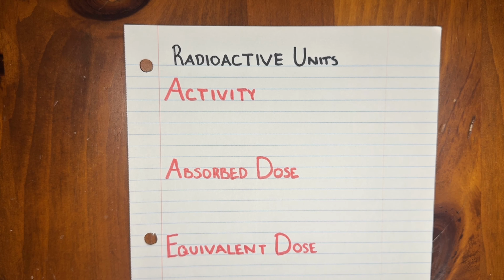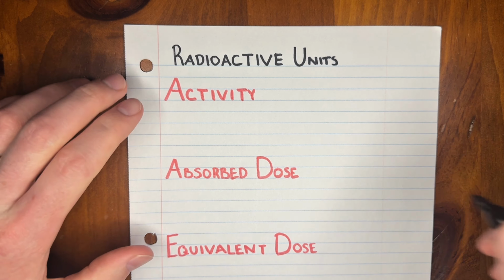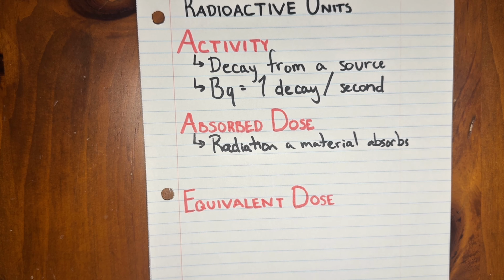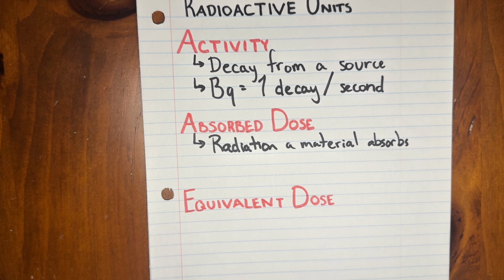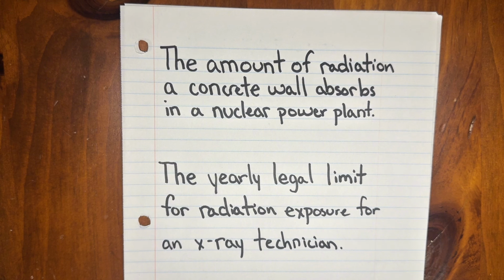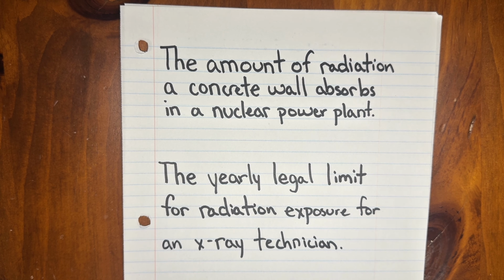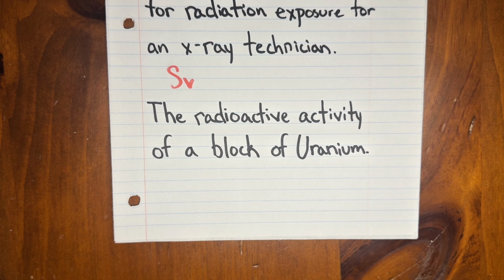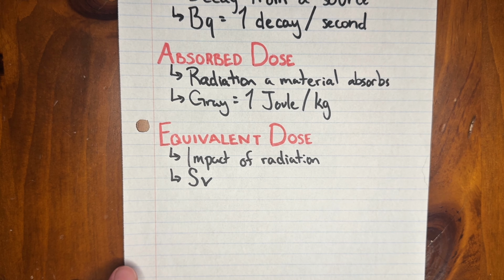The 3 Radioactivity Units